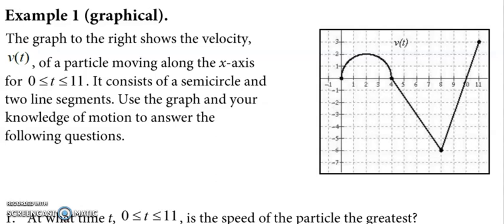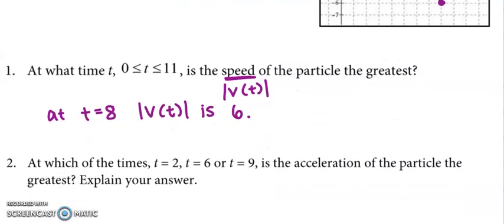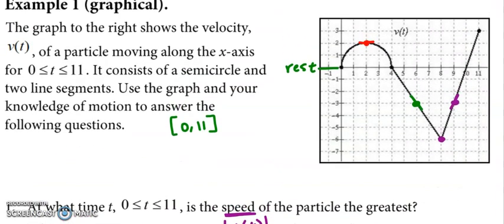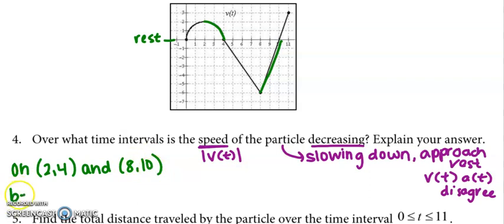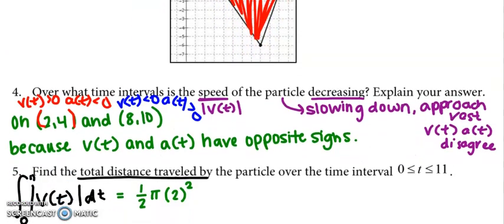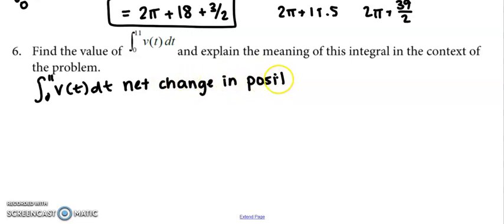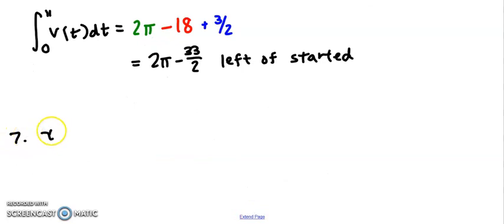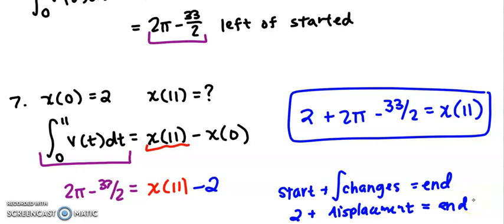Particle Motion Worksheet 5 Example #1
Thank you Dixie Ross!